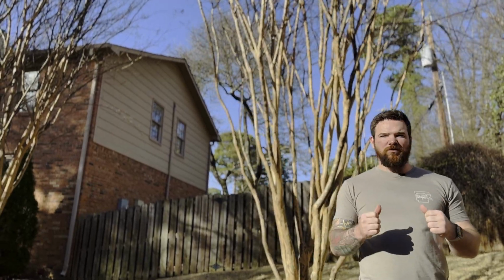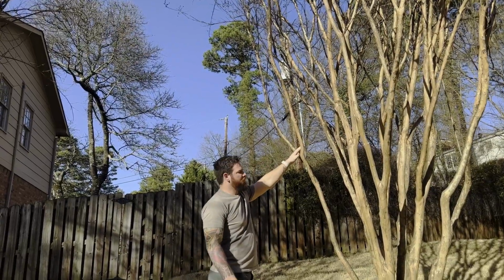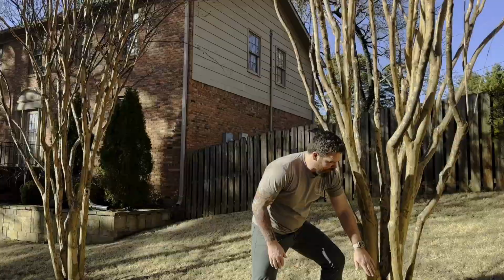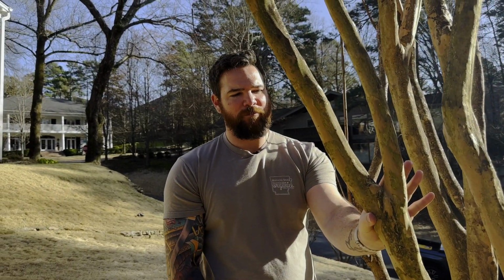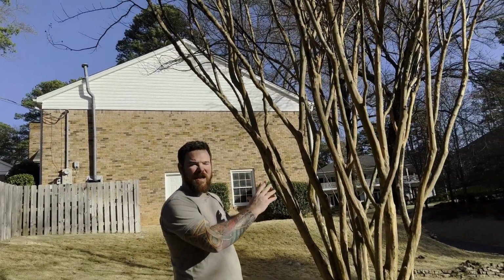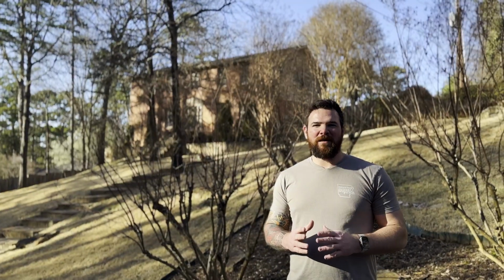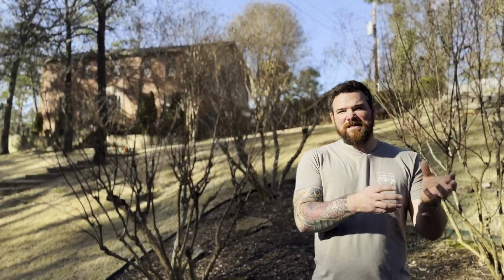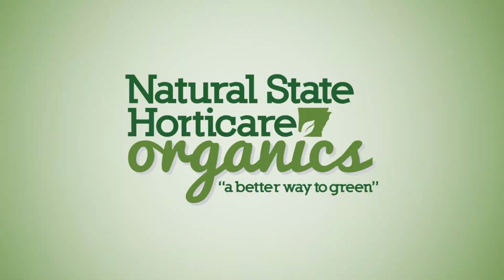How to Prune Your Crape Myrtles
The do's and don'ts of crape myrtle pruning. Avoid scale and other issues by properly pruning and maintaining your trees.